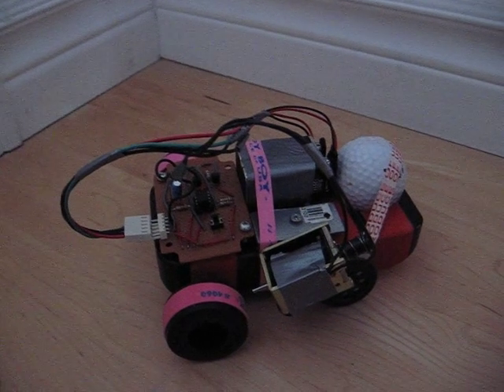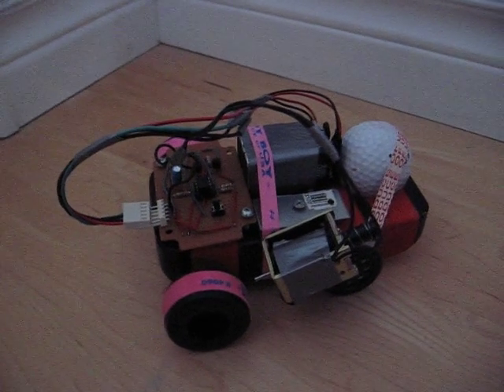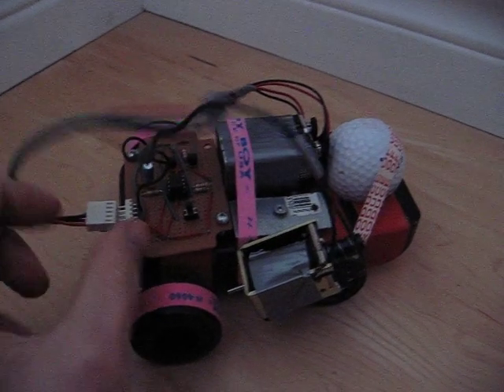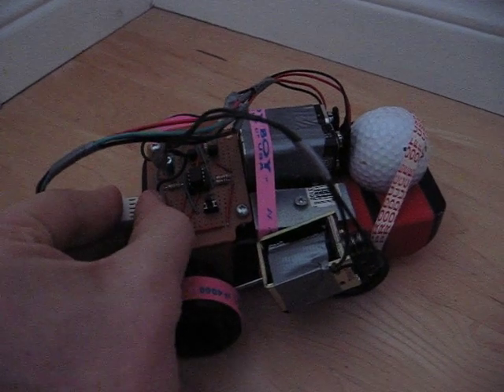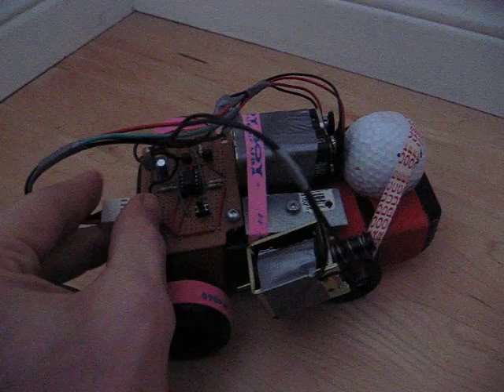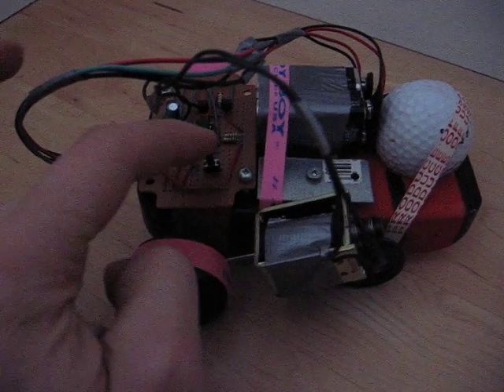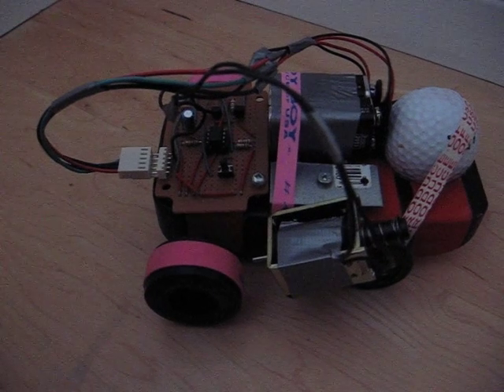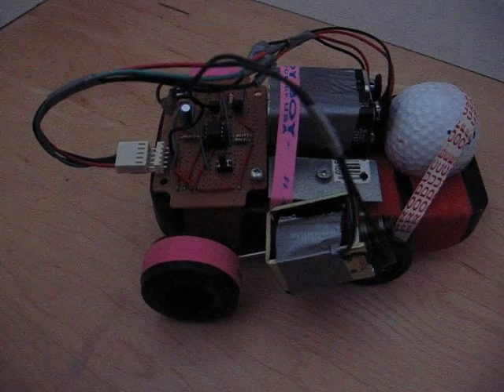solenoid activated brake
I built this little car with my brother for his school science project. The car starts at the top of a ramp and rolls down. The objective is to have the car place a golf ball in a circle 3 meters from the bottom of the ramp. My brother and I built a little 555-timer circuit that activates a solenoid which acts as a break to stop the car.